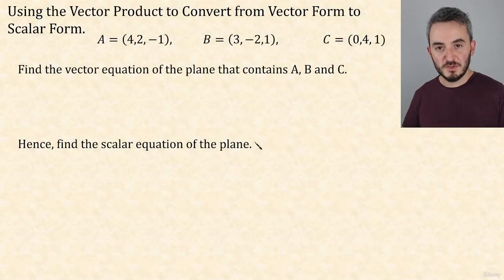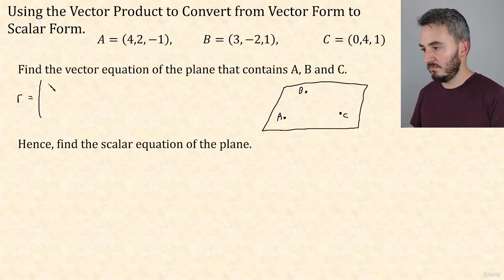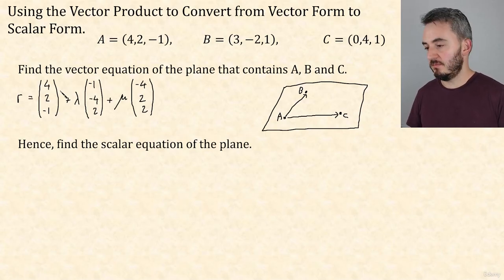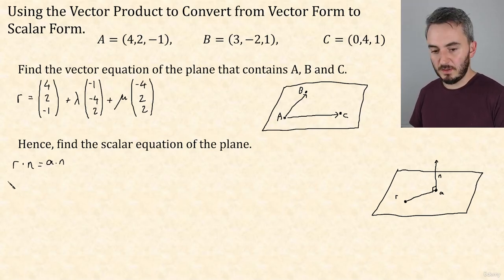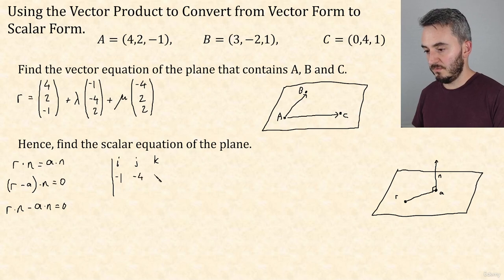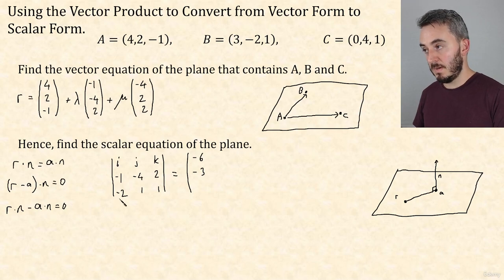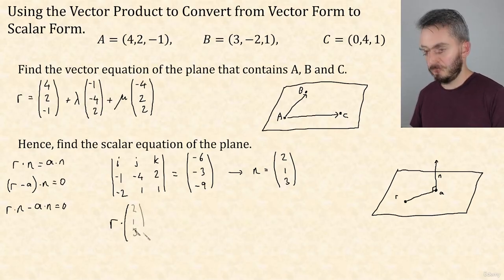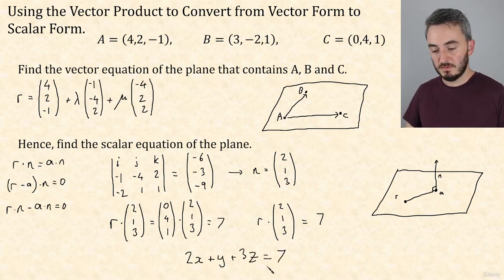10 - Converting From Vector Form to Scalar Form of a Plane | CIE Further Pure Mathematics 1 9231